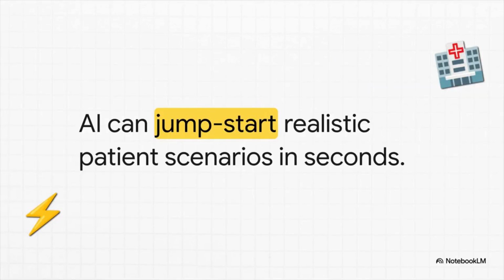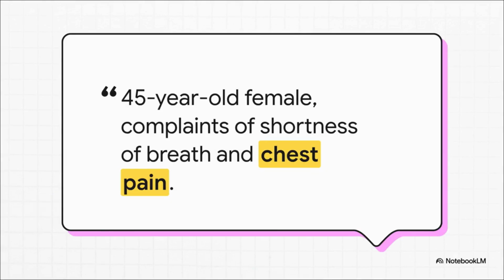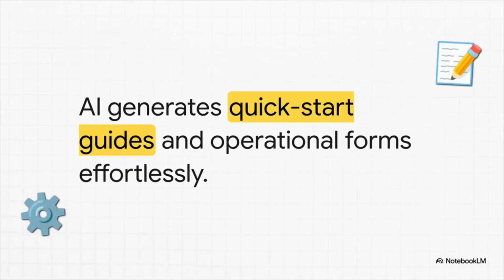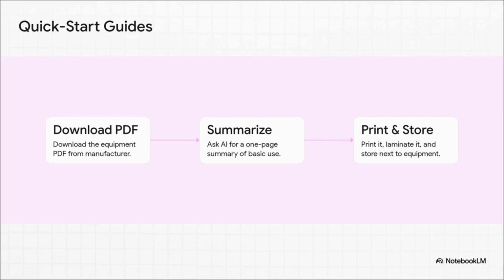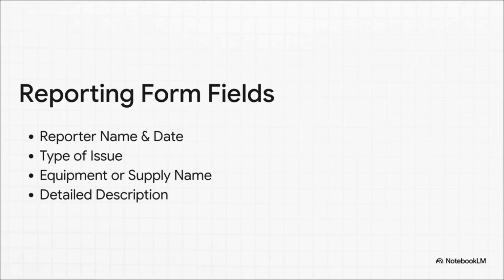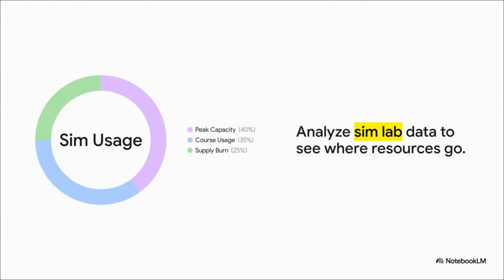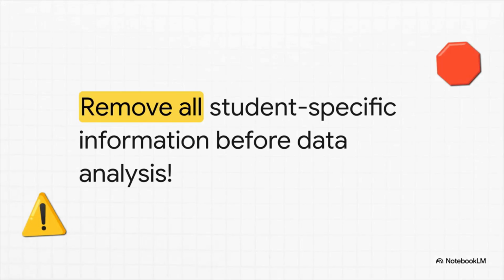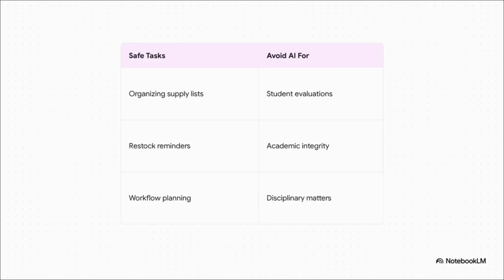How AI Can Support Your Nursing Simulation Lab Without Taking Over | Sim2Grow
AI is not replacing the work of nurse educators, simulation technicians, or lab coordinators. It can support the repetitive parts of simulation planning, including scenario development, quick-start guides, reporting forms, supply workflows, and data trend review.

This video explains practical, low-risk ways to begin using AI in a nursing simulation lab while protecting student privacy, faculty data, and institutional information.

0:00 Your AI sidekick in the sim lab
0:25 AI for scenarios and quick-start guides
1:05 Using AI to identify sim lab data trends
1:20 Essential privacy and safety guidelines